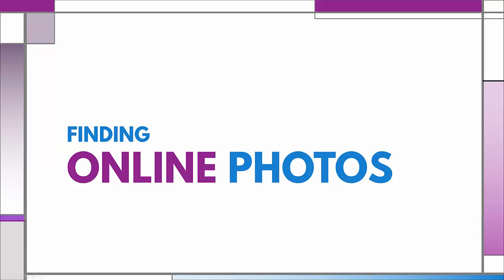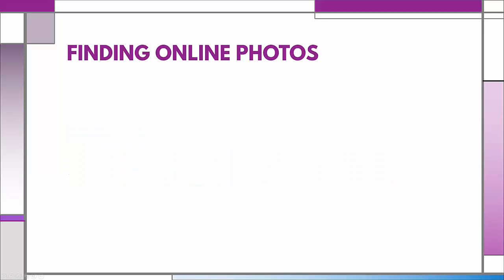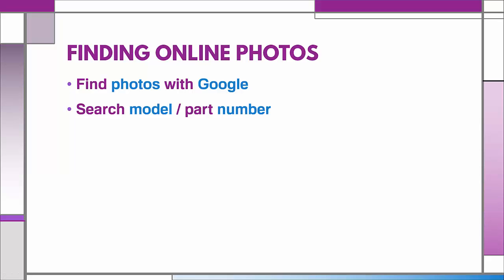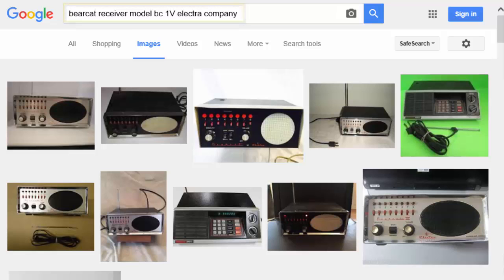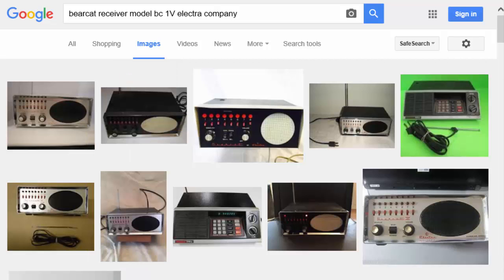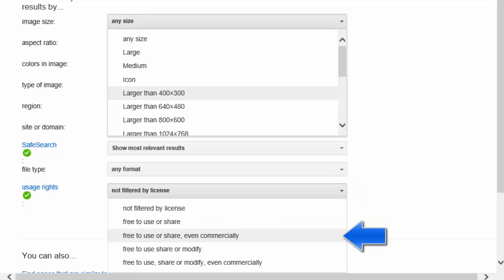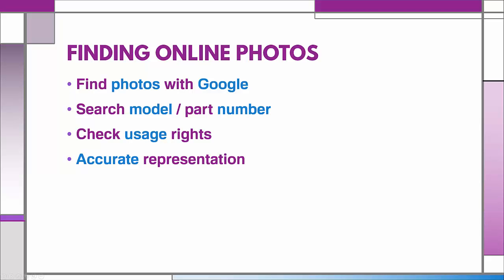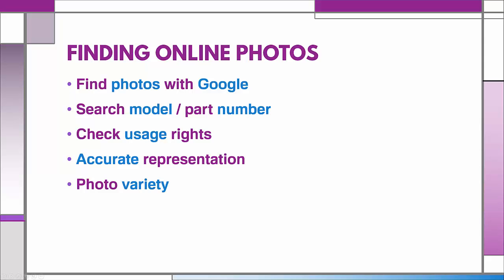Craigslist Complete Course Lecture 38: Finding Online Photos.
Don't have a camera?   Not to worry, you can still find product photos to use in your ads after going through this lecture.

[ COURSE DESCRIPTION ]
Learn how to use, post and sell on Craigslist in this Complete How-To Online Training Course.

This course provides everything you need to be successful selling on Craigslist. You'll learn the many benefits that Craigslist can offer as well as secret success principles.

Find the best products to sell, learn how to create fantastic product photos and write the very best ad copy for maximum impact.  Discover methods and techniques to interact, communicate and negotiate with customers for the best possible sale.  If you're looking to de-clutter, clean out your living space and make a supplemental income to help fund your dreams and passions then this course is for you. Get the most from your Craigslist experience by enrolling in this course.

Course Goals
•Make the most of your Craigslist experience with FREE account signup
•Maximize your sales potential with CRAIGS guiding principles
•Choose hot products that sell fast
•Gain access to endless supply of products to sell
•Take fantastic product photos and make them pop with free software tools
•Create top notch product ads that grab customer attention, spark their interest and entice them to desire and buy your product
•Choose the right ad posting options for best sales
•Interact with customers the right way
•Avoid the latest scams
•Make safe transactions
•Negotiate and haggle with ease when making deals
•Manage your ads the simple way
•See firsthand with example course product